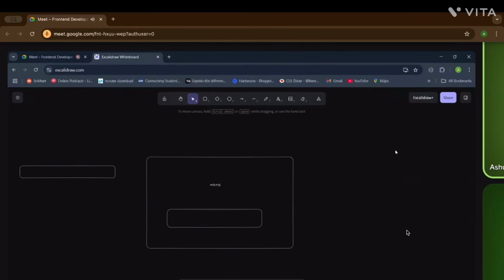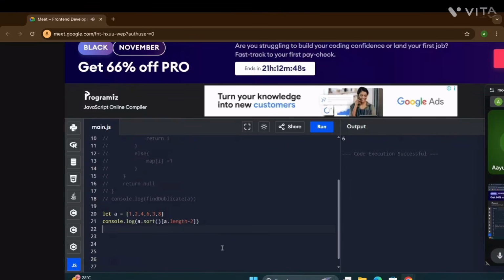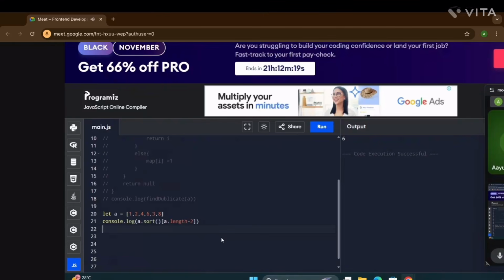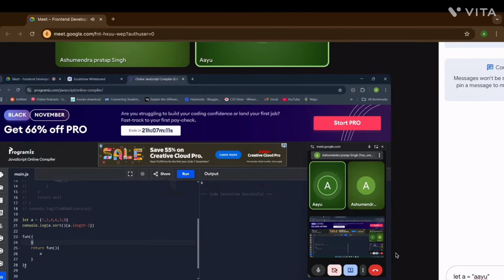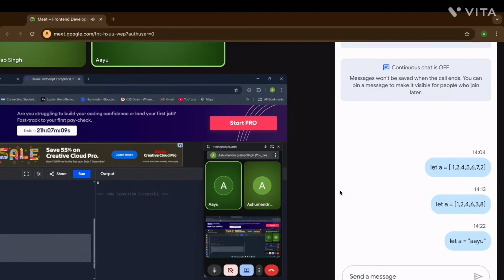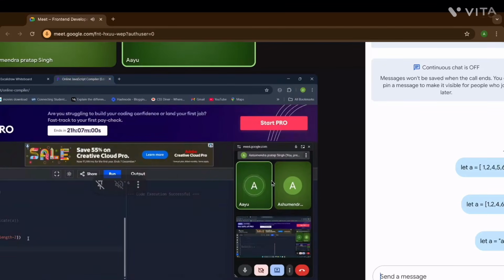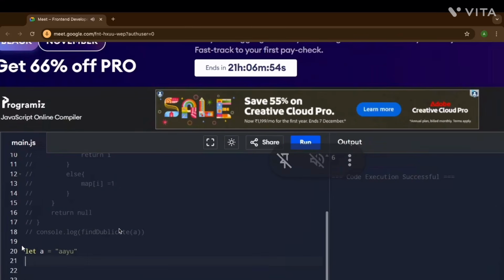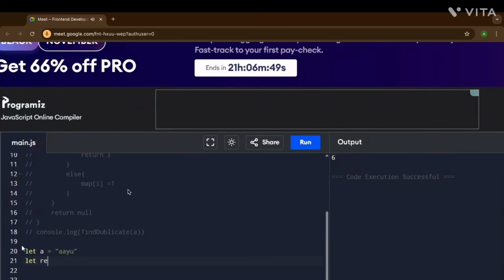⚡ Frontend Developer Mock Interview 2025 | Real React + JS Round Questions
💻 Frontend Developer Mock Interview 2025 🔥 | Real React + JavaScript Interview Questions 💬 | Get Hired Fast 🚀
🚀 Frontend Developer Mock Interview 2025 – Real interview experience with React + JavaScript questions asked in top companies!
💬 Watch this mock interview to learn how to answer confidently, handle tricky questions, and crack your next frontend round!

👉 Topics Covered:
✅ React JS Interview Questions
✅ JavaScript Logical & Output Questions
✅ HR & Behavioral Interview Tips
✅ Real-time Frontend Round Simulation

📢 Perfect for: Freshers, Frontend Developers, and Job Seekers preparing for 2025 interviews.